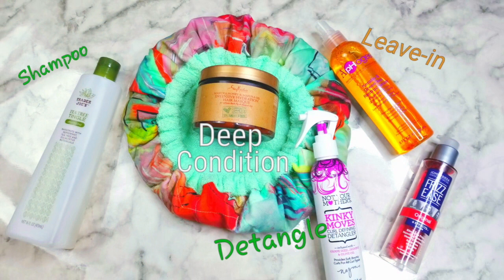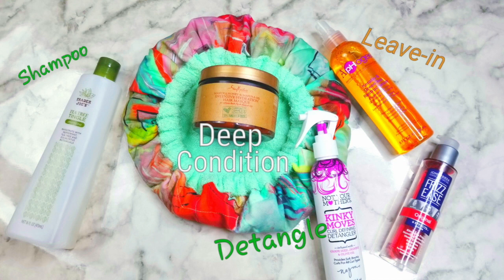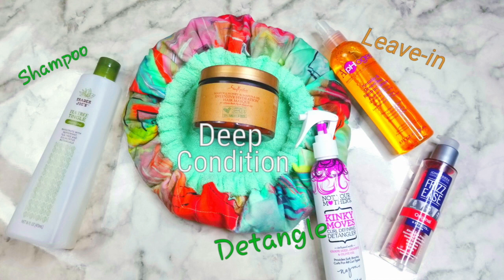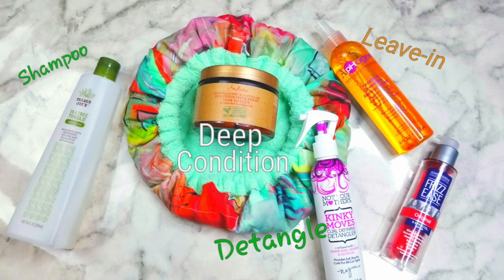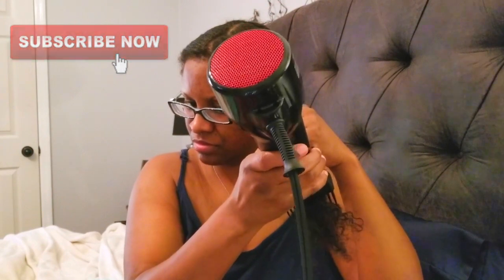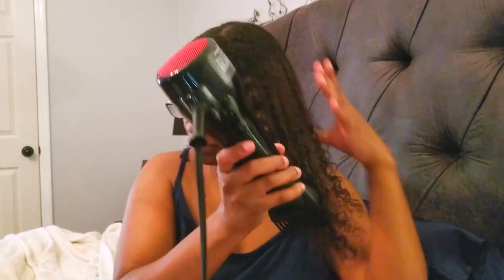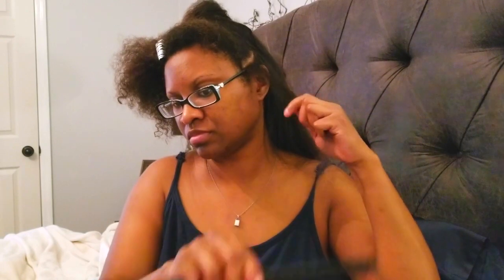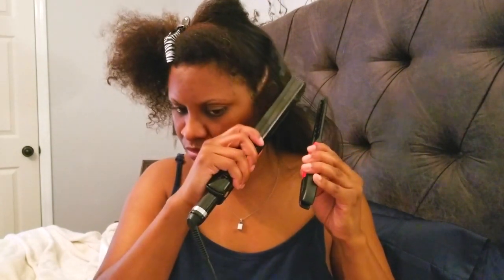How to Straighten Natural Hair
Hi Beauties! In this video I show you how to straighten  natural hair.  I hope you find this video helpful. I have listed all products below.

Products used:

One 'n Only Argan Heat Ceramic Straightening Iron 1”

ProCabello Tension Comb

Red by Kiss 2200 Ceramic Tourmaline Dryer by Red Kiss

John Frieda Frizz Ease Original 6 Effects Serum

ApHogee Keratin and Green Tea Restructurizer

SheaMoisture Manuka Honey &Mafura Oil Intensive Hydration Treatment Masque